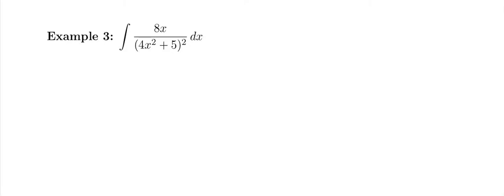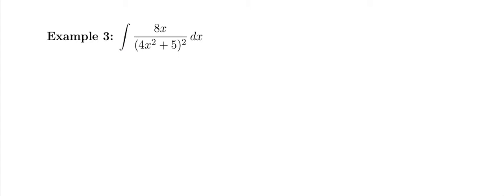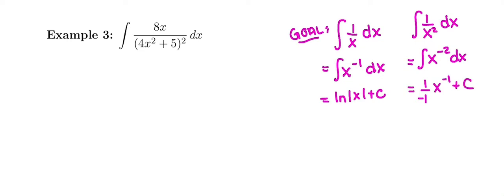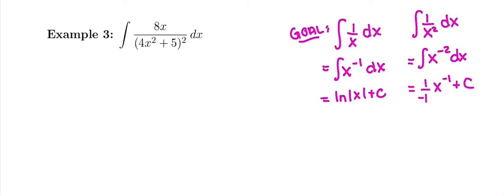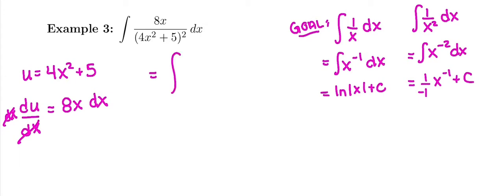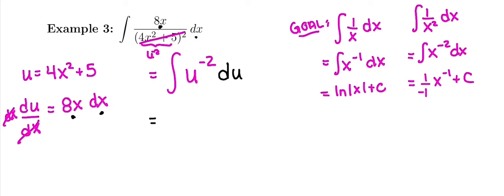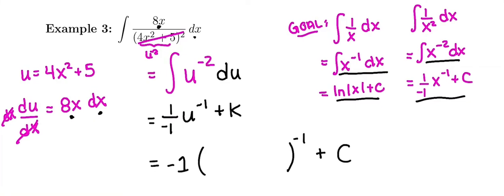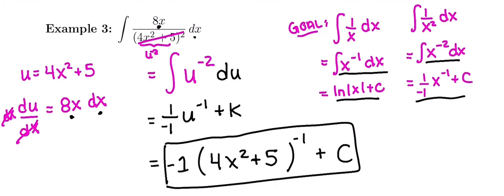17. Integration By U-Substitution Ex 3